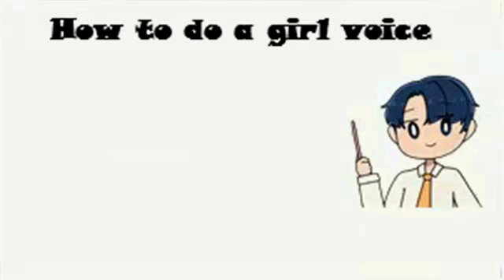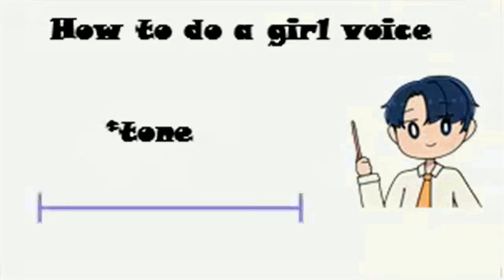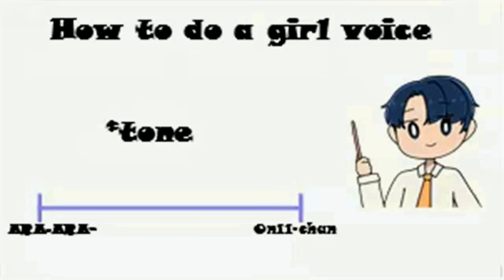HOW TO DO A GIRL VOICE!!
It's been a while since i made a video so here it is~ finally another upload hahaha. ive just been busy and occupied but now i finally made time to make a video. however this was a complete fail and i also dont have anymore time to re-record and re-edit so this is what im left with. i couldnt do the girl voice very well at this time and also the audio is crap as well as the video quality so im sorry in advance for this video being really bad and hopefully you wont expect anything good out of this cause i am after all good for nothing hahaha.